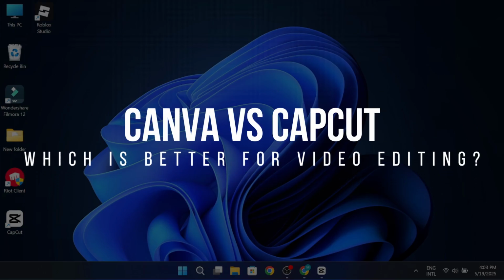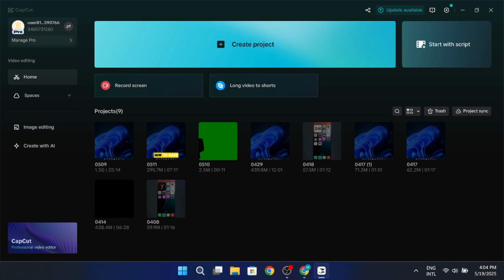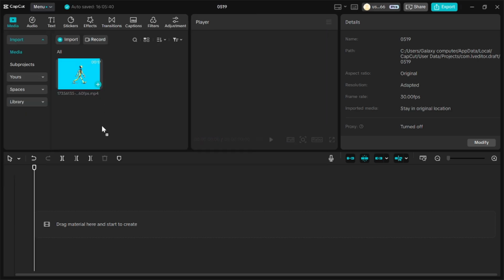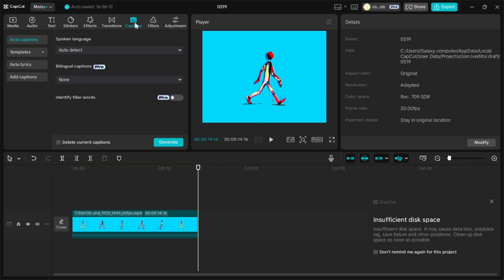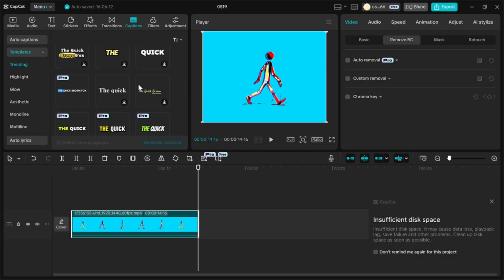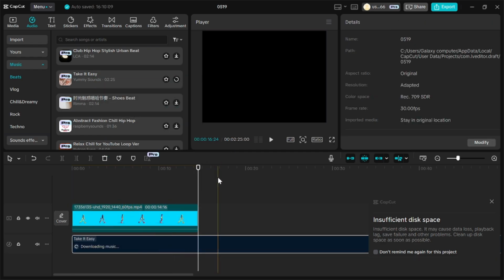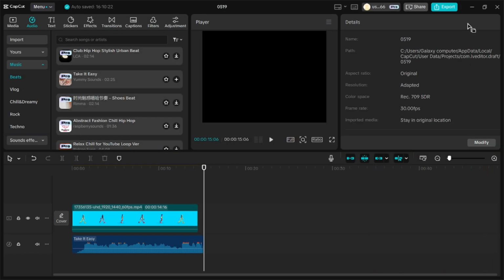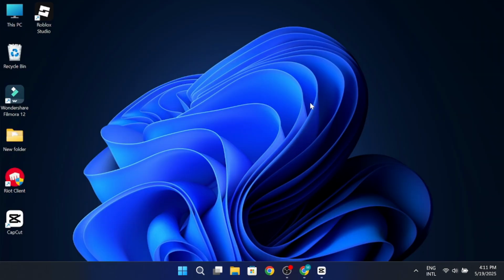Canva vs CapCut | Which Is Better for Video Editing in 2025? (Full Comparison Guide)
Trying to choose between Canva and CapCut for editing your videos? In this video, I break down Canva vs CapCut so you can decide which video editor is better for your needs in 2025. Whether you're a beginner, content creator, or social media editor—this comparison covers features, ease of use, and pros and cons of both.

✳️ What You’ll Learn in This Canva vs CapCut Comparison:
🎬 Interface Comparison: Which is Easier for Beginners?
⚙️ Editing Features: Trimming, Transitions, Effects, and Text
📱 Mobile vs Desktop Performance for Canva and CapCut
🌟 Special Features: AI Tools, Templates, Auto Captions & More
💼 Canva Pro vs CapCut Pro: What Do You Get with Paid Versions?
📤 Export Quality, Watermarks, and File Sizes
💡 Which Is Best for YouTube, TikTok, Instagram, or Business Use?

🔥 Why Watch This Canva vs CapCut Video?
✳️ Clear pros and cons of each editor explained
✳️ See real examples of editing inside both apps
✳️ Learn which platform fits your editing goals in 2025
✳️ Perfect for creators, marketers, students, and business owners
✳️ Save time choosing the right video tool from the start

✳️ Canva users curious about CapCut’s editing tools
✳️ CapCut users exploring Canva’s advanced layout options
✳️ Social media content creators (Reels, Shorts, TikToks)
✳️ YouTubers and online educators
✳️ Anyone looking for an easy, free video editor in 2025

📢 Follow me for more video editing tips, mobile content tools, and design tutorials!